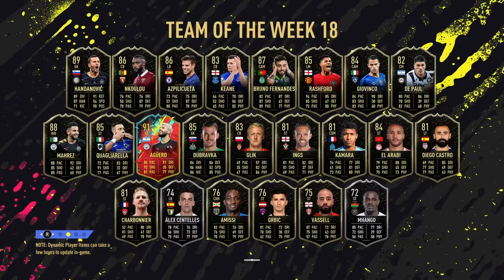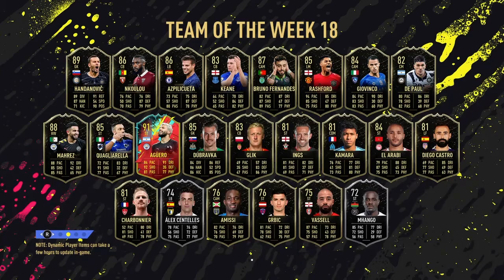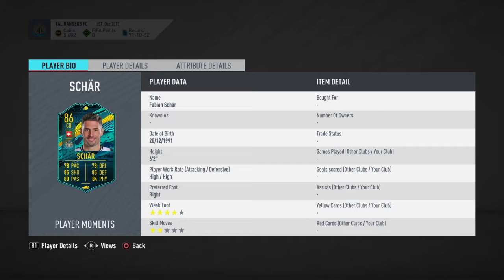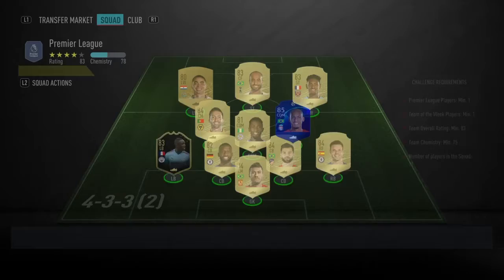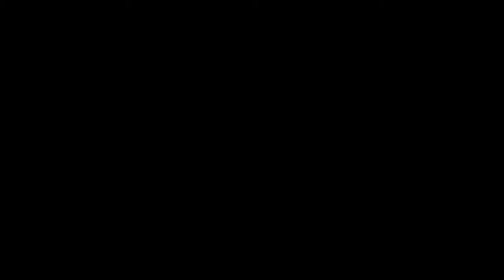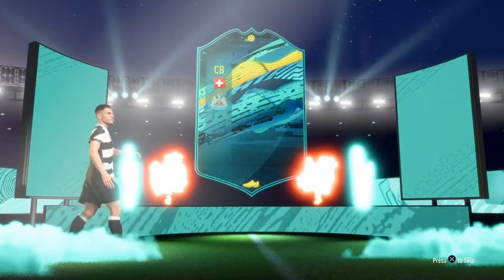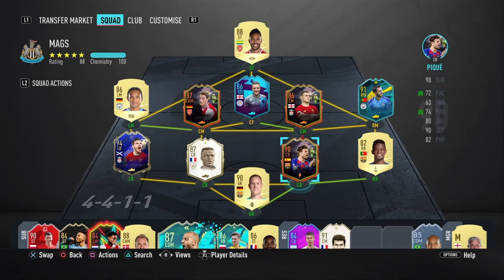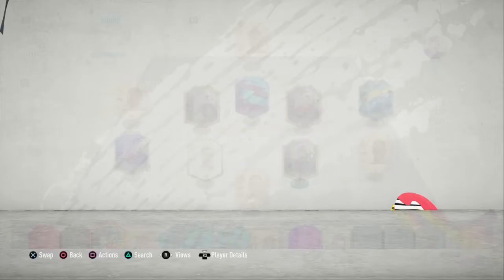*INSANE CARD* FABIAN SCHAR PLAYER MOMENTS SBC COMPLETED FIFA 20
I’ve just completed the new players moments sbc on Fifa and I believe this is a brilliant sbc to do if you are after a beast of a centre half to use on this game